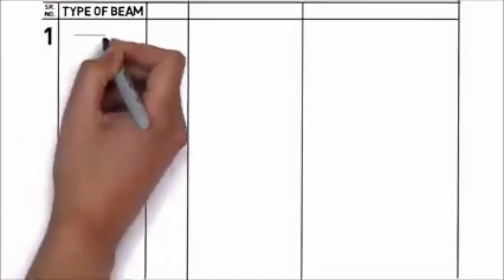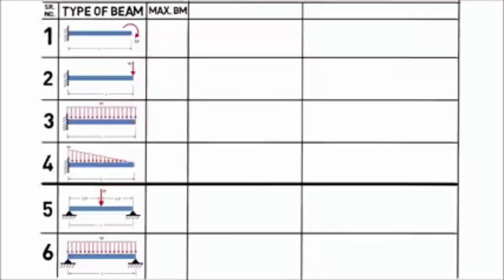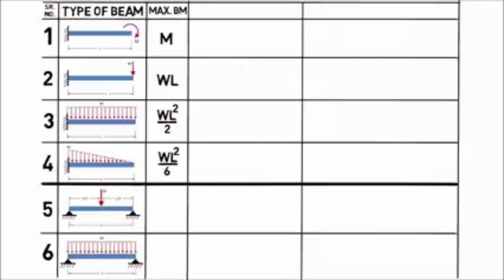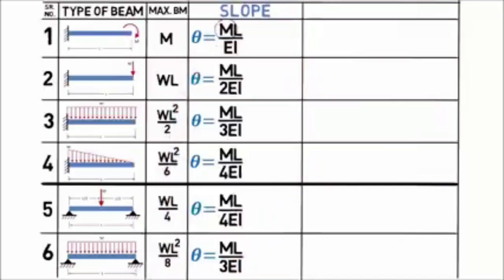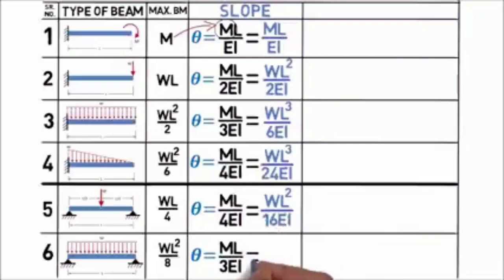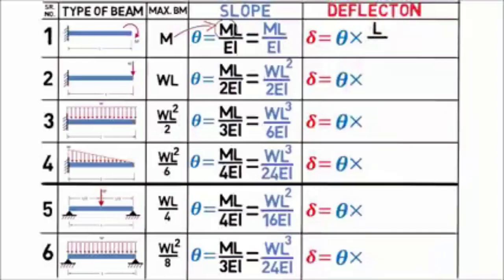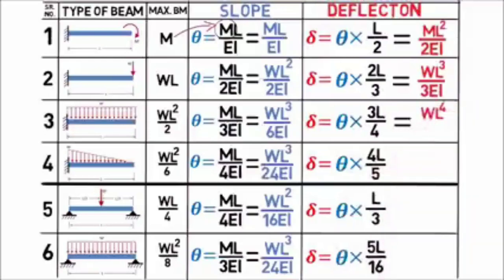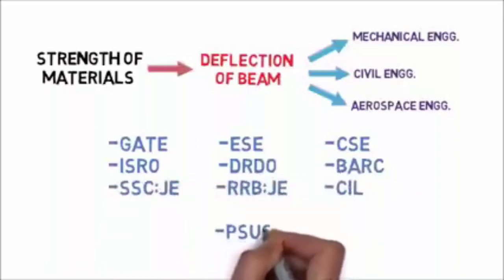How to save time in exam hall- Strength of materials- Slope and deflection- way to remember formula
Questions will be taught based on concepts by DOOR TO GATE exclusively for self study students.

concept through questions gate
concept through questions gate and ese
concept through questions ese
door to gate
short tricks
how to remember formula
previous year questions
gate 2022
everything made easy
ace your preparation
un academy
increase your exergy
ese 2021
new video
recent video
Gate syllabus ese syllabus notification
short notes gate
short notes ese
test series
gate study material
pdf
gate results
remembering formulas
remembering techniques
quick revision course
CTQ
QRC
Prime
LIVE
Deep learn
Exergic one
module course
HPCL
HAL
ISRO
BARCremembering formulas
remembering techniques
quick revision course
CTQ
QRC
Prime
LIVE
Deep learn
Exergic one
module course
HPCL
HAL
ISRO
BARC